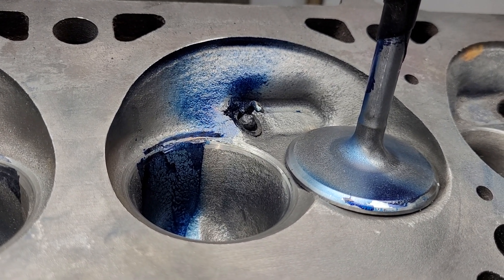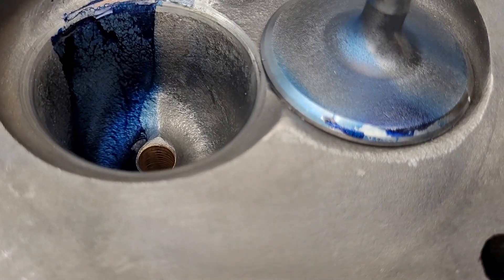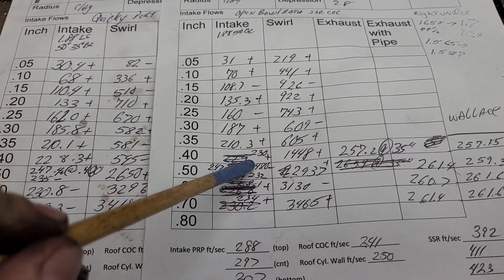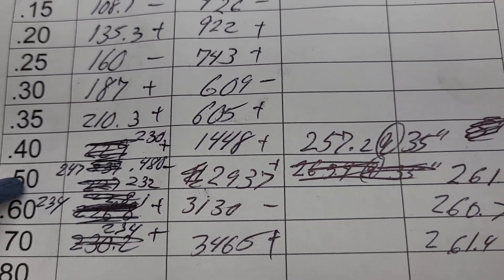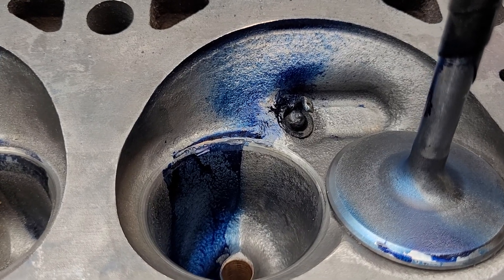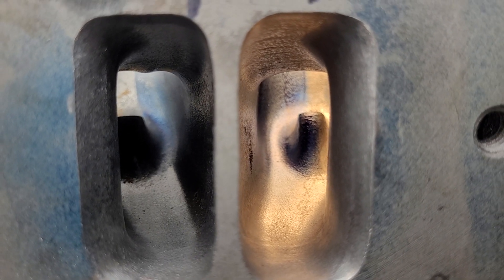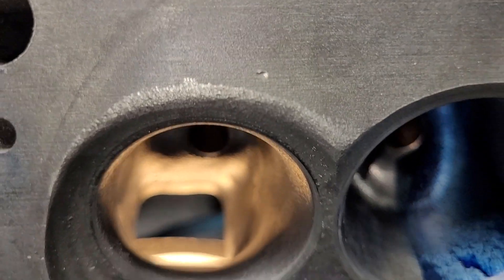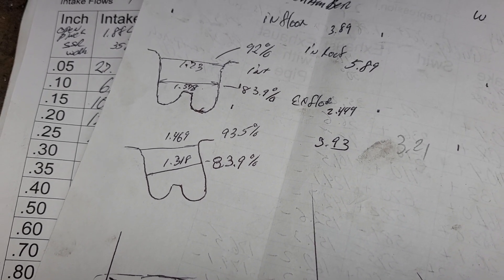David Vizard, Uncle Tony's Garage, Unity Motorsports, Mission Impossible project,Bowl ratio,35" flow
Open pinch to 244 cfm possible, larger bowl ratios, intake flows at 28" and 35". Quicky port